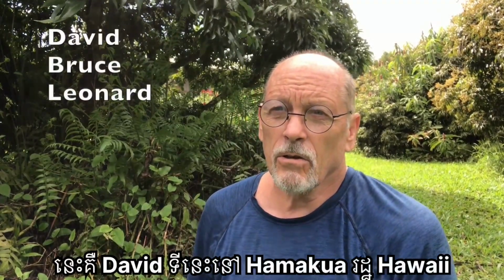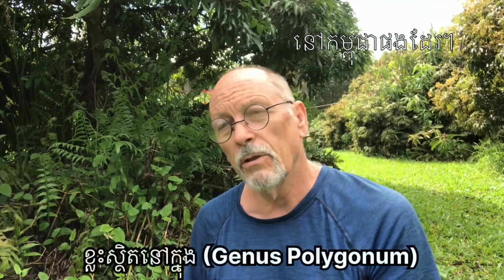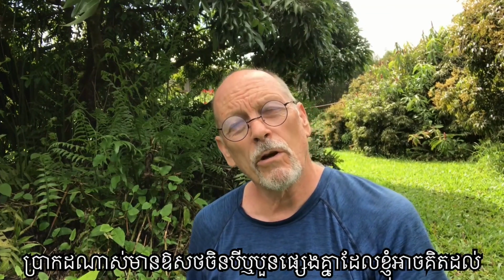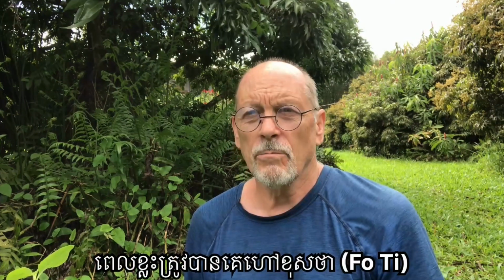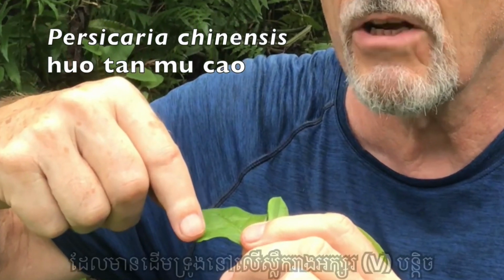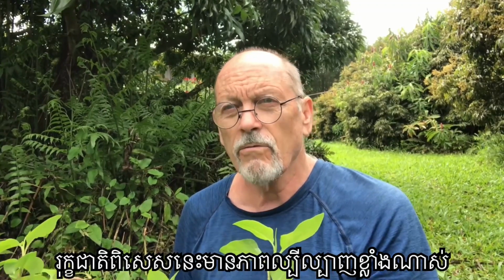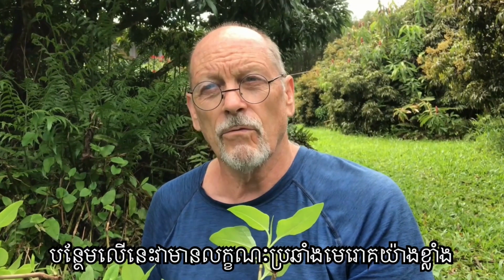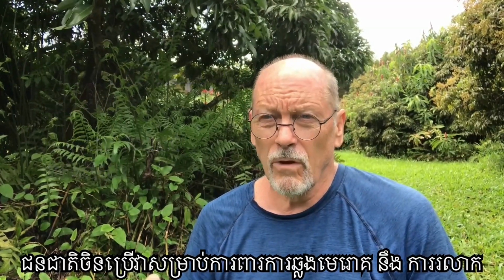Perisicaria chinensis (ការបកប្រែភាសាខ្មែរ)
Medic.Earth